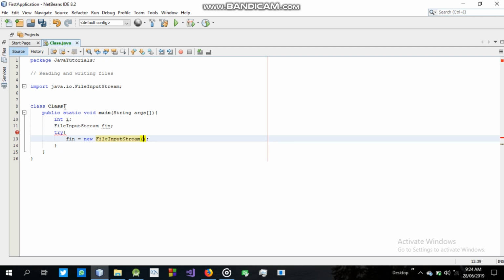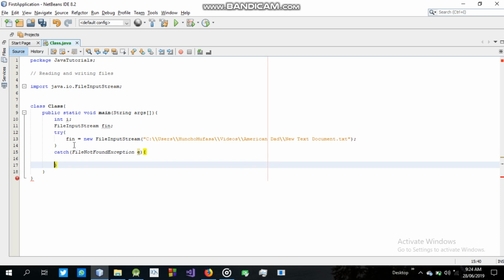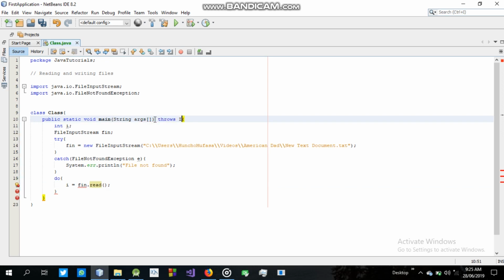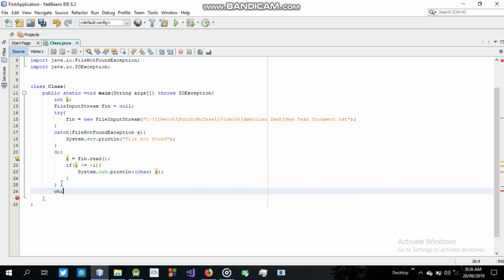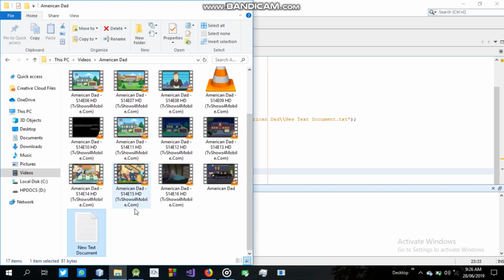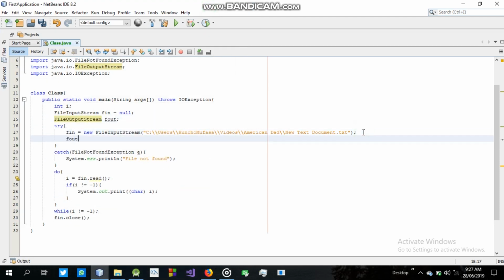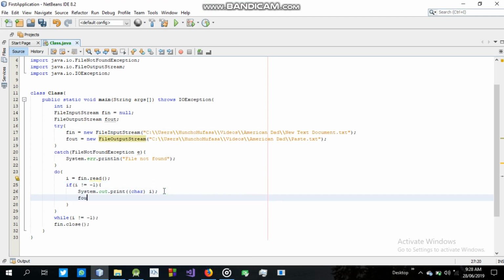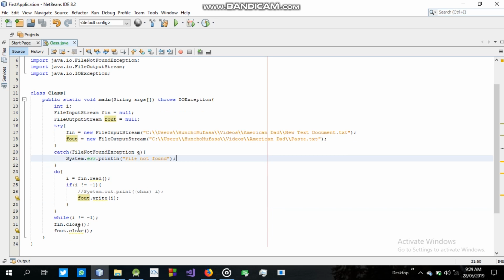44 Java For Beginners File IO Reading and writing files